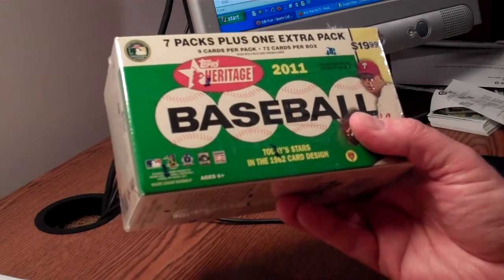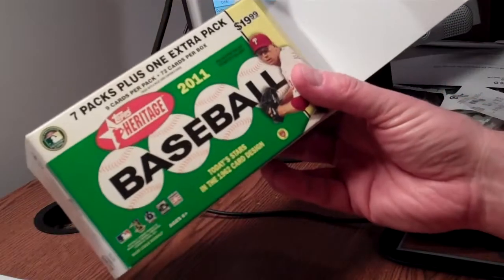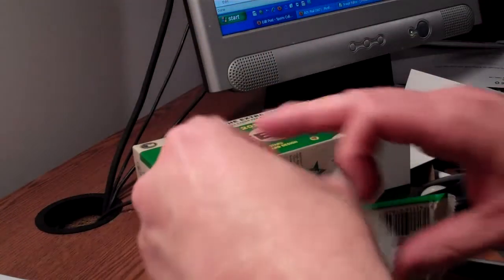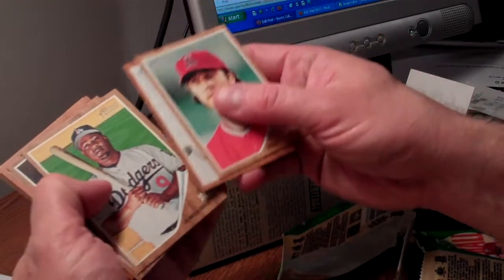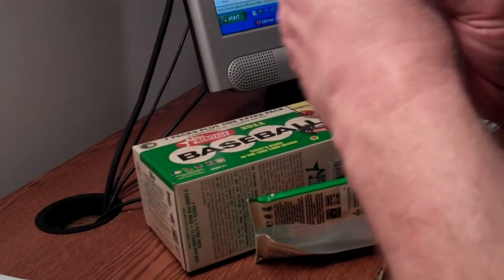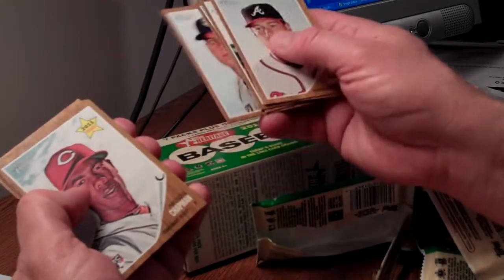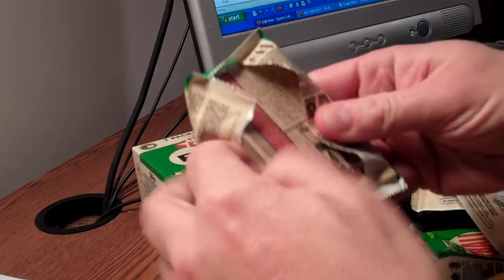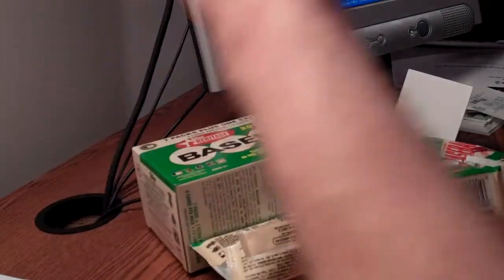2011 Topps Heritage Retail Blaster Box Break (HD)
2011 Topps Heritage Baseball reached store shelves this week.  SportsCollectorsDaily.com opens a box of the product that pays homage to the classic 1962 Topps baseball set.